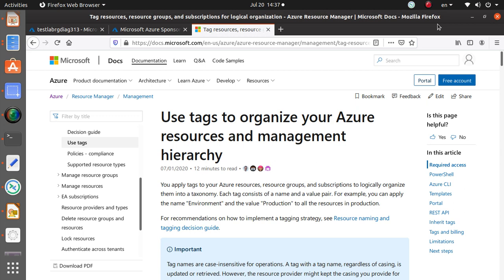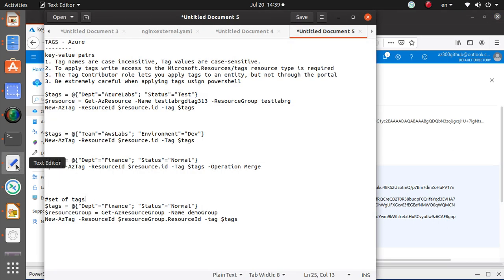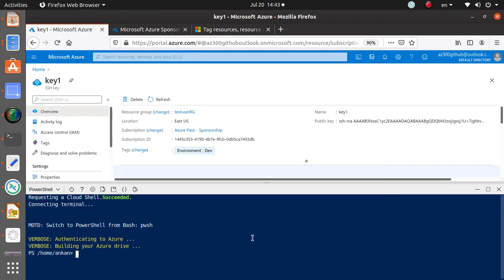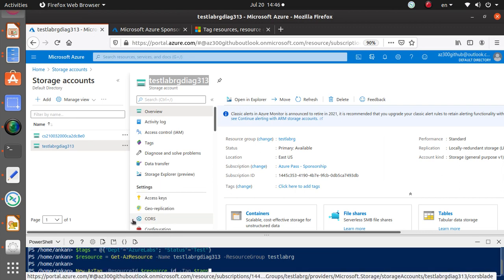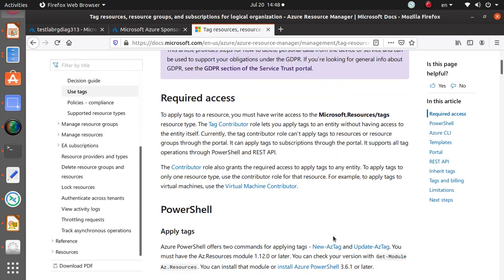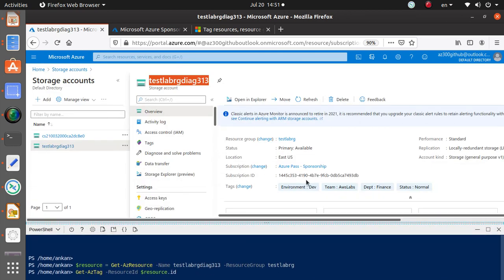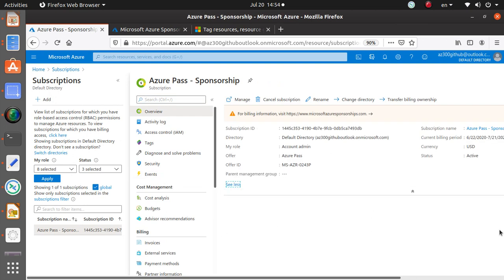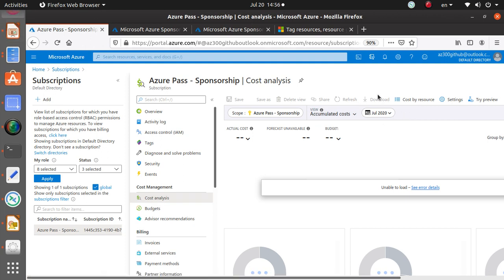Azure Tags, add and update tags, use for cost analysis, things you did not know about tags in Azure!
TAGS - Azure
key-value pairs
1. Tag names are case incensitive, Tag values are case-sensitive.
2. To apply tags write access to the Microsoft.Resources/tags resource type is required
3. The Tag Contributor role lets you apply tags to an entity, but not through the portal
3. Be extremely careful when applying tags usign powershell

$tags = @{"Dept"="AzureLabs"; "Status"="Test"}
$resource = Get-AzResource -Name testlabrgdiag313 -ResourceGroup testlabrg
New-AzTag -ResourceId $resource.id -Tag $tags

$tags = @{"Dept"="Finance"; "Status"="Normal"}
Update-AzTag -ResourceId $resource.id -Tag $tags -Operation Merge

set of tags
$tags = @{"Dept"="Finance"; "Status"="Normal"}
$resourceGroup = Get-AzResourceGroup -Name demoGroup
New-AzTag -ResourceId $resourceGroup.ResourceId -tag $tags

Get-AzTag -ResourceId $resource.id

(Get-AzResource -Tag @{ "Status"="Test"}).Name

(Get-AzResource -Tag @{ "Environment"="Dev"}).Name